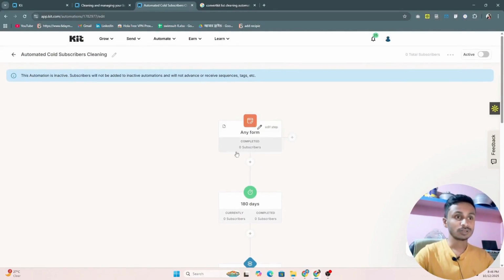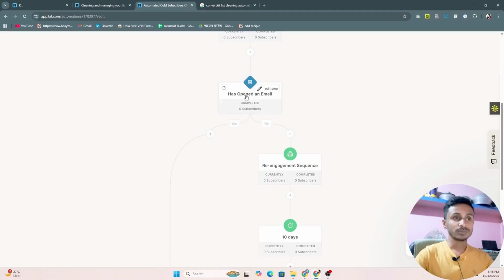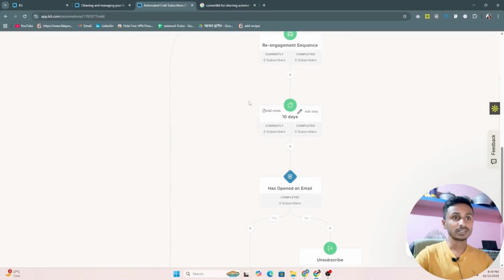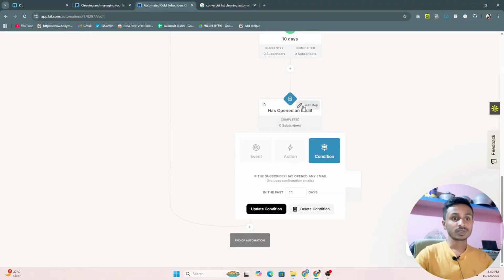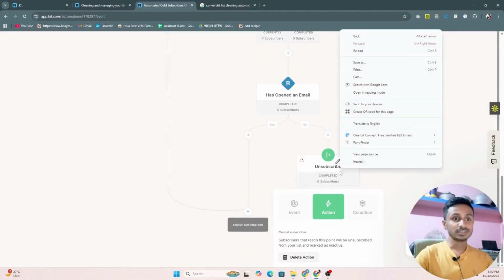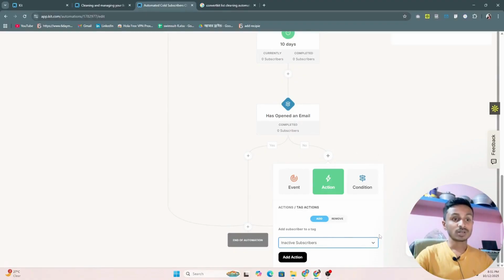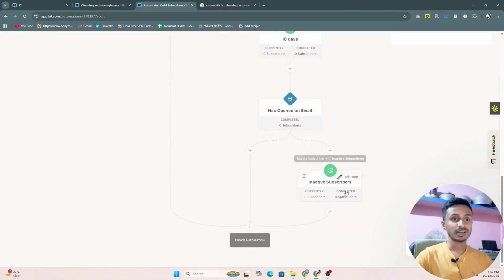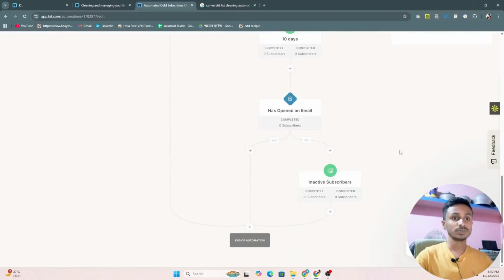Clean Your Cold Subscribers Automatically in Kit (ConvertKit Tutorial)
If you want to automatically clean your cold subscribers, this video is just for you! 💥
Today, I’ll show you step-by-step how to set up an automation in Kit (formerly ConvertKit) that helps you remove inactive or unengaged subscribers — keeping your email list healthy and boosting your open rates.

Use this template to easily find and clean your cold subscribers in just a few clicks!

How to automate the cleanup process

How to keep your email list active and engaged